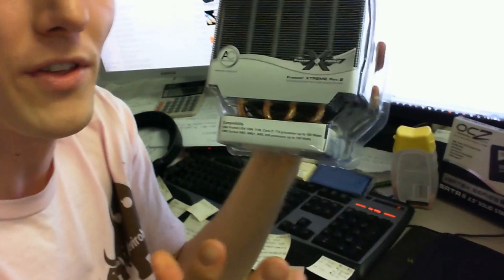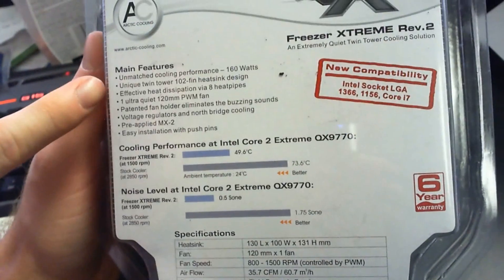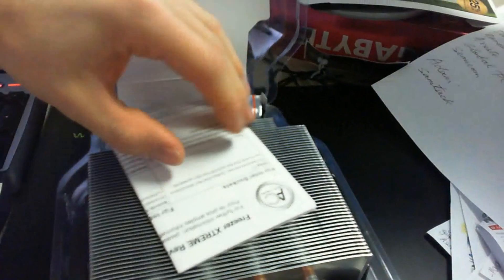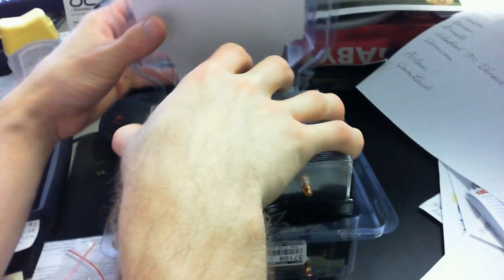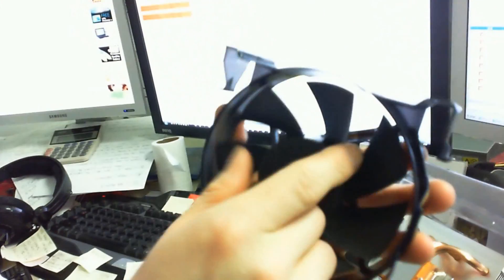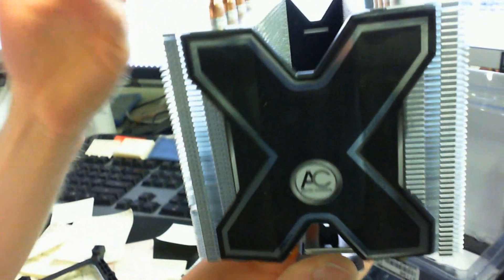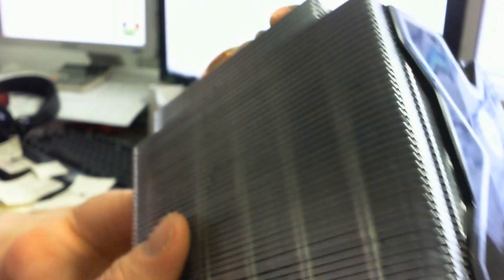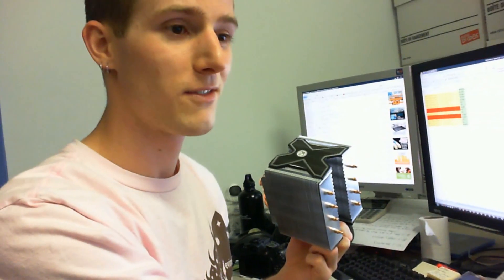Arctic Cooling Freezer Extreme Rev2 CPU Heatpipe Heatsink Unboxing & First Look Linus Tech Tips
This isn't really all that new, but I took a look at the Freezer 7 Pro Rev2 a while back, and this is basically it's bigger, badder, meaner brother. Enjoy.